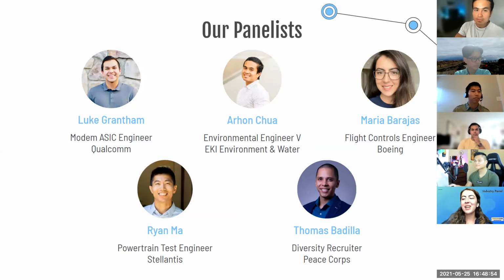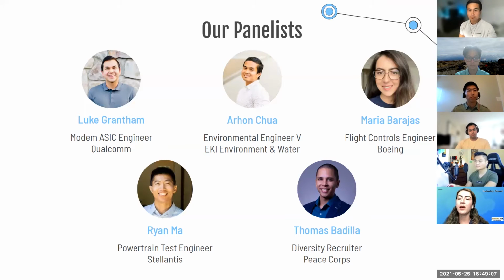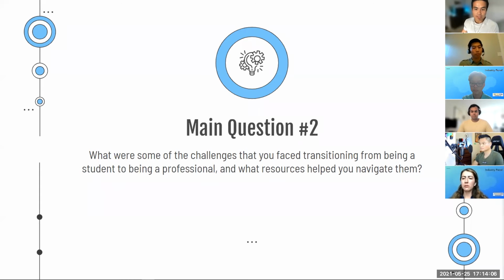Industry Panel | FUSIONCon 2021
For our fourth  event of FUSIONCon 2021 (and the second event of the second day), we invited a number of professionals from a variety of industries to talk about their professional development journey.

Come see what life as a working professional looks like!